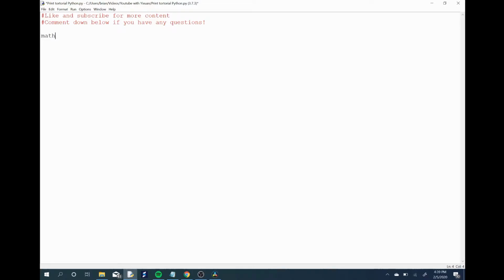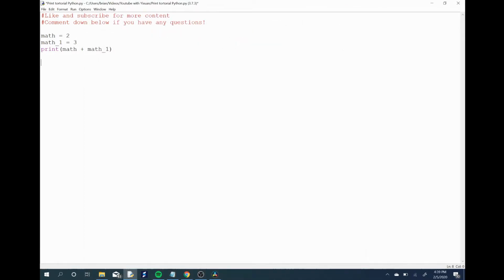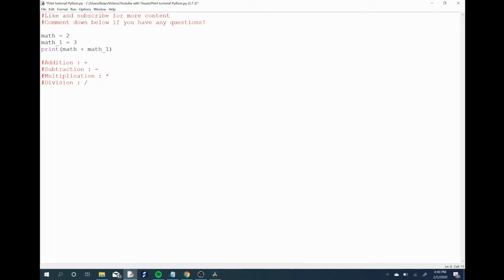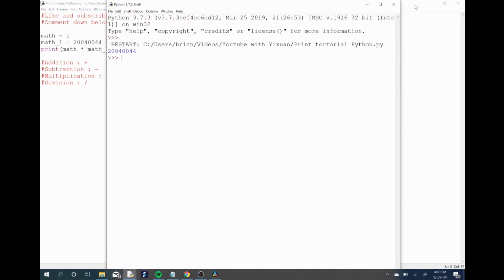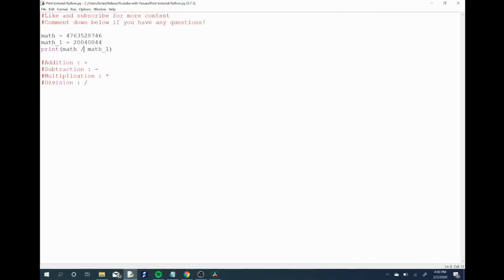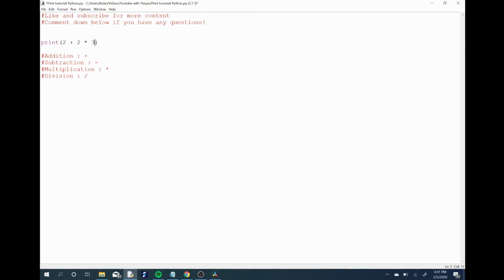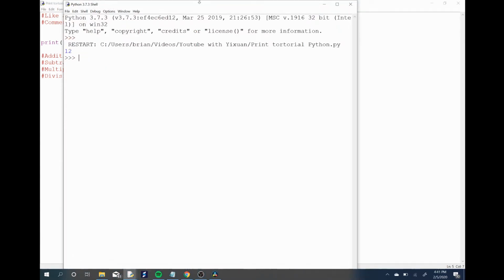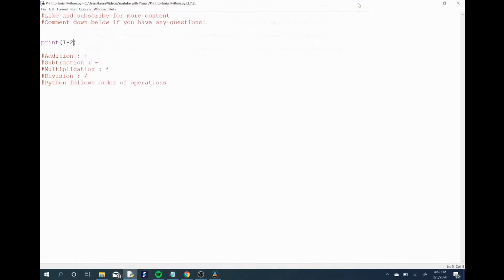Python 3 Programming Tutorial: Math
In this video by Brian, we are going to do some basic math in Python, we are going to learn about:
            1. Addition
            2. Subtraction
            3. Multiplication
            4. Division
            5. Modulo
            6. Exponent